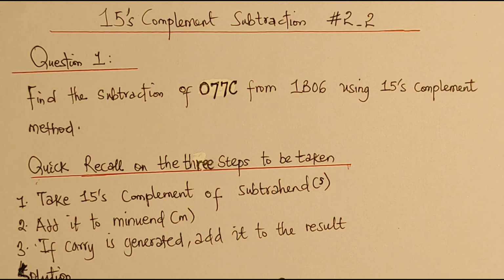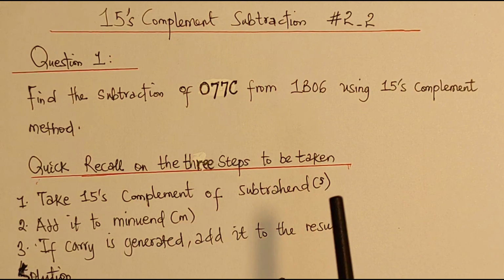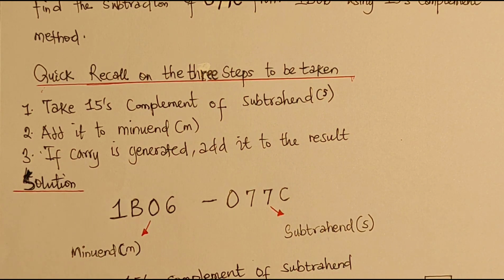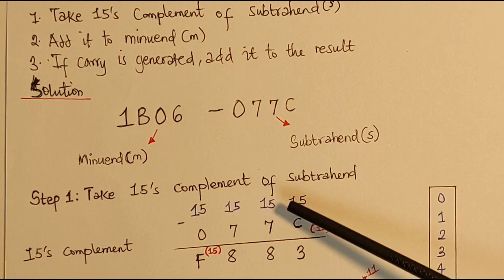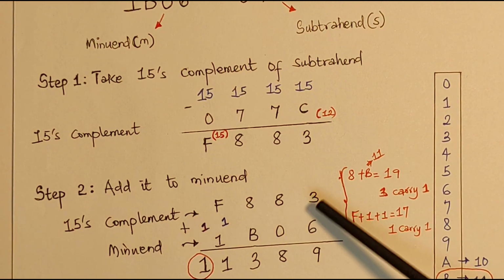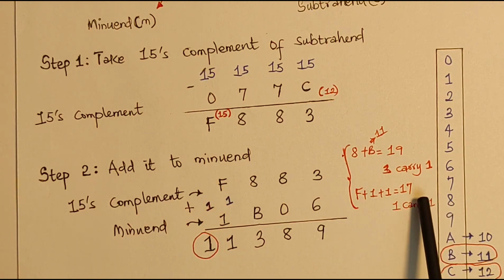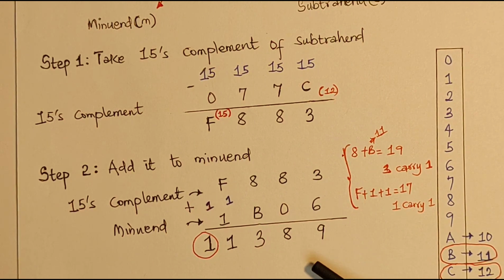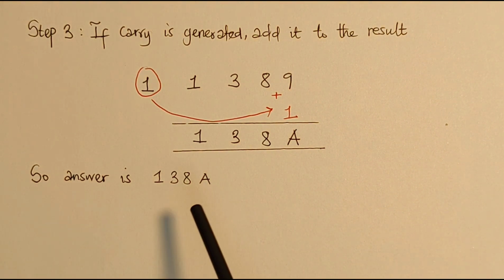15's Complement Subtraction Case 2 Example - Digital Electronics